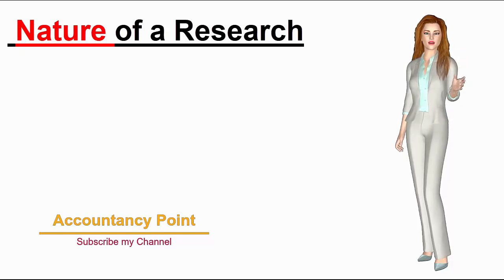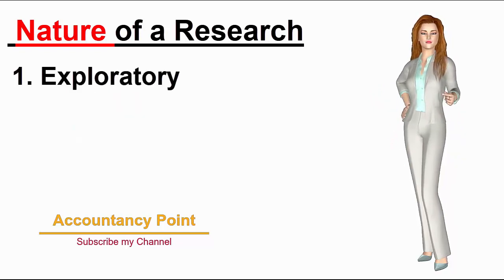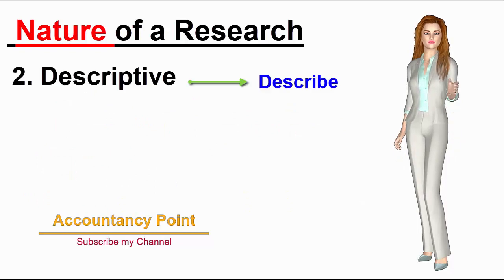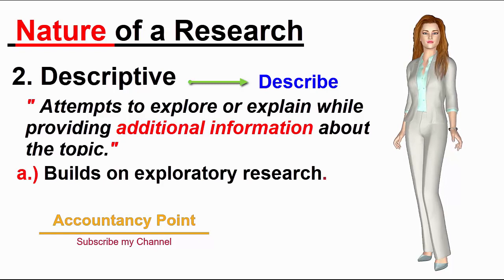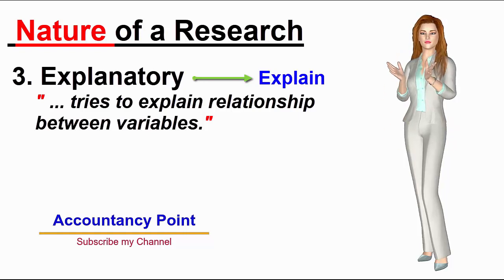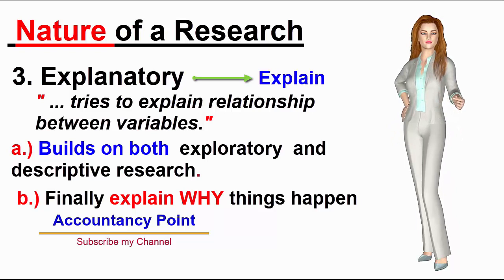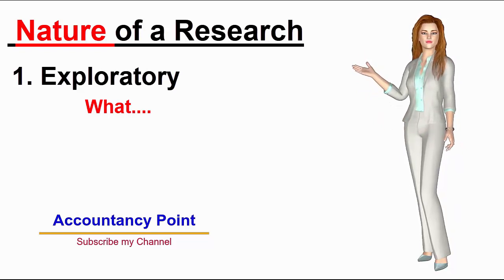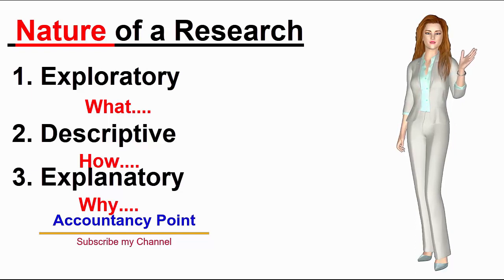Exploratory Descriptive and Explanatory Research | Business Research Methods - Part # 3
You will learn in this lecture:
👉Exploratory Descriptive and Explanatory Research
 This is 3rd lecture in this course. In the 4th lecture we will discuss about How to Choose Research Topic or Idea
👉 💖 BUSINESS RESEARCH METHODS 💖 Play List  💖
👉 💖 ECONOMICS MCQs with Answers 💖 Play List  💖
👉 💖 ULTIMATE EXCEL COURSE - From Beginners to Pro 💖 Play List  💖
❄ Accountancy Point is a unique channel about Accountancy and Finance Studies...